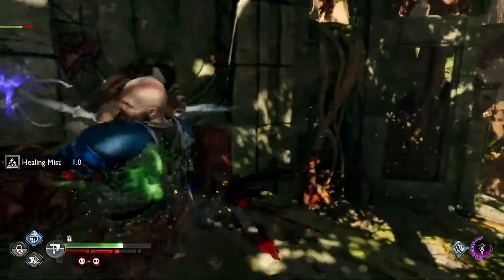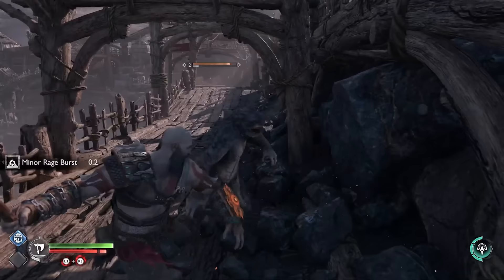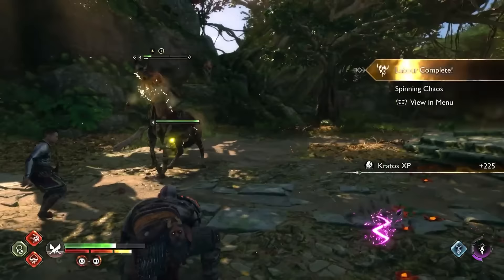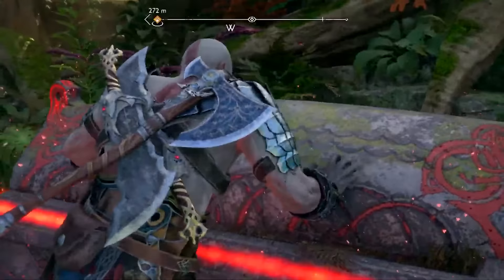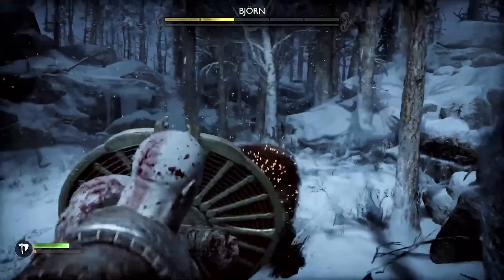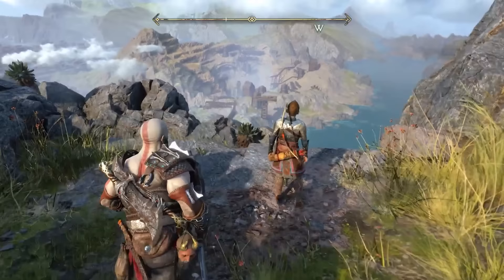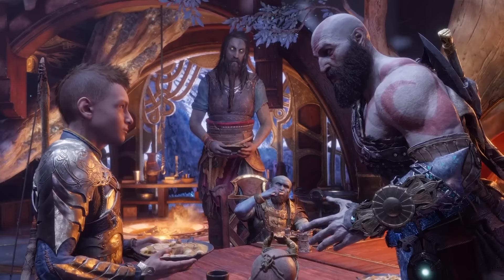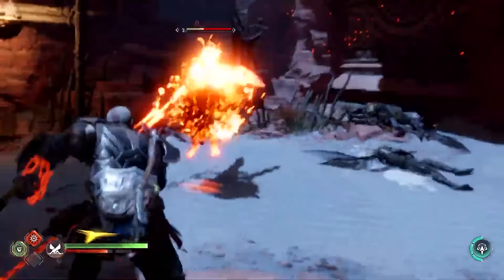God of War Ragnarok - These Massive Improvements Completely Overhaul How You Play!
Timestamps
Intro - 00:00
Giveaway - 00:18
Skill Changes - 00:32
Armor Changes - 02:00
Much Bigger Exploration - 03:37
More Boss Fights - 04:53
Play With Your Food - 05:47
More Weapon Switching - 06:37
All Realms Unlocked - 07:22
New Home City - 08:22
Higher Replayability - 09:00
Deep Play Options - 09:48
Outro - 10:38

God of War Ragnarok - We Got New GAMEPLAY But There's Also Bad News. (Gow Ragnarok Big News)
A Massive GOD OF WAR RAGNAROK Gameplay Just Dropped! New Story & Gameplay Info (Odin, Thor & More)
God of War Ragnarök - 10 Big Changes Compared to GoW 2018: New Realm, Cities, Mechanics & More